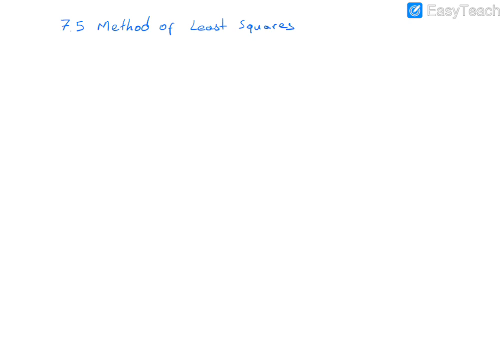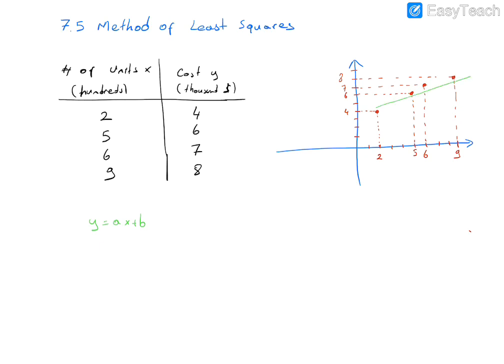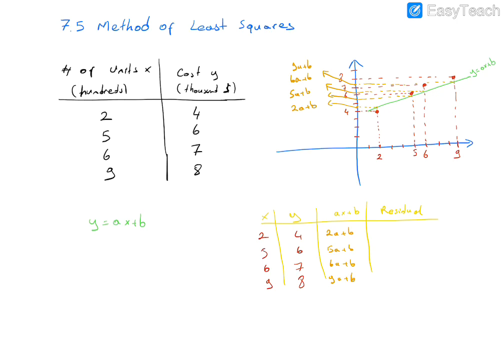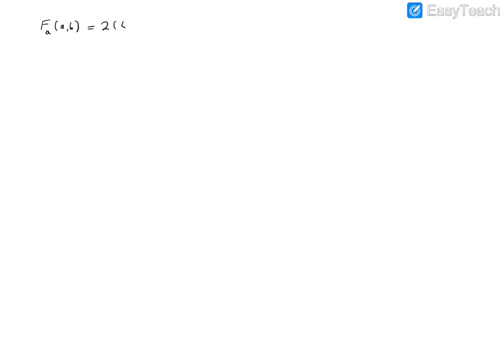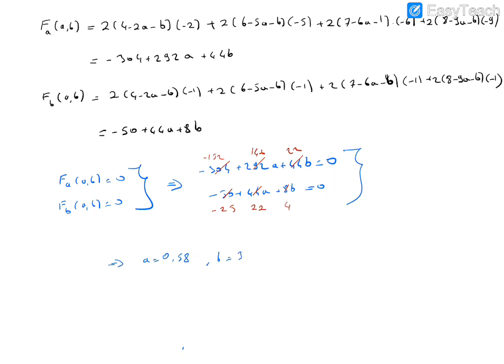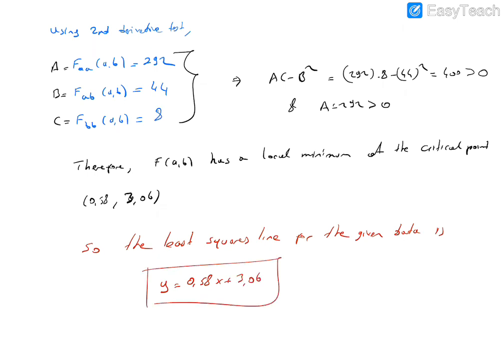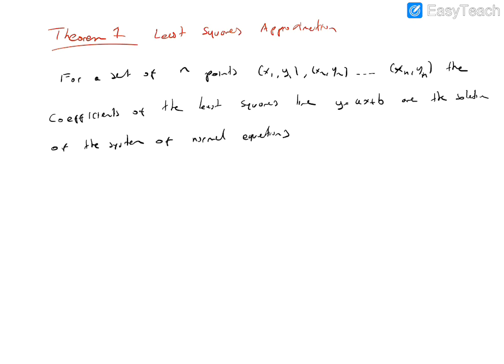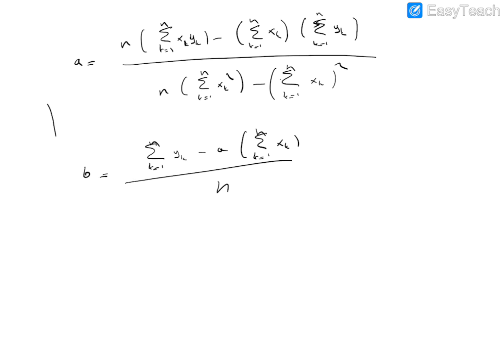7.5 Method of Least Squares